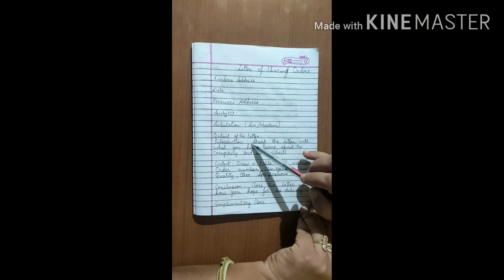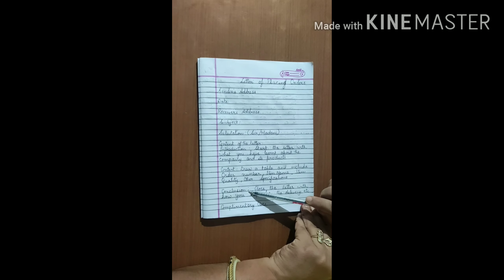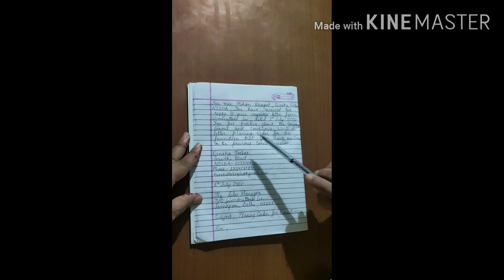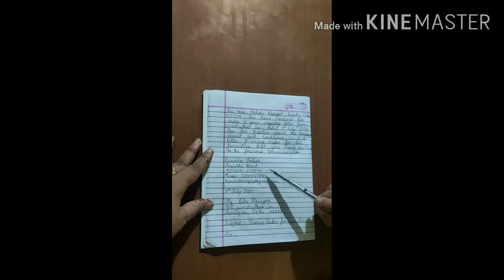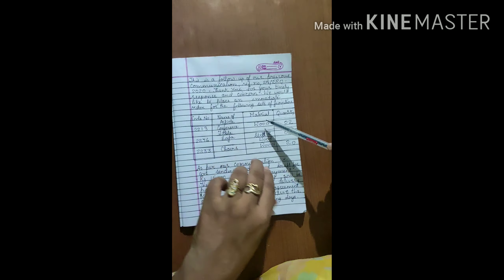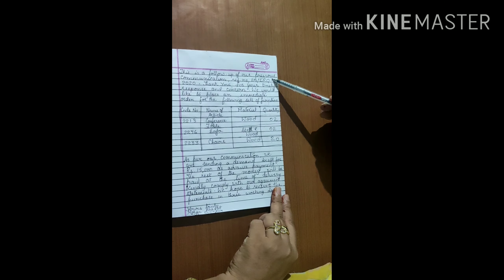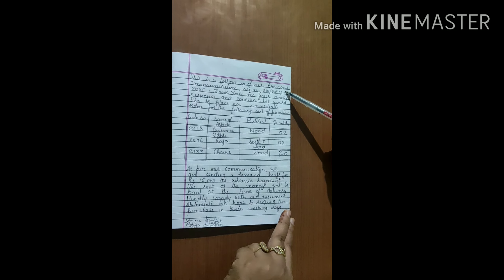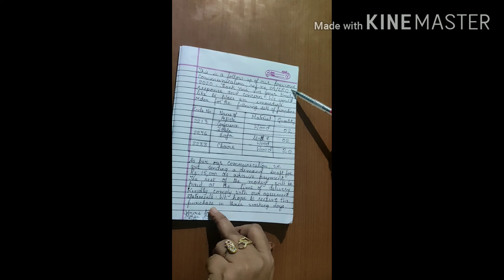Letter of Placing Orders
Format and Sample Question